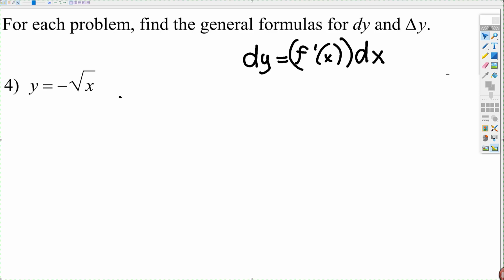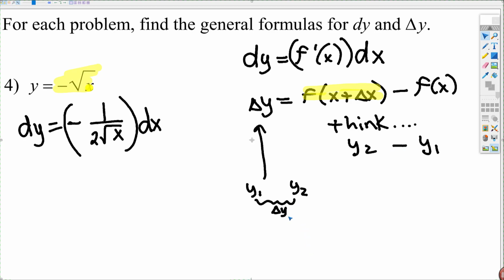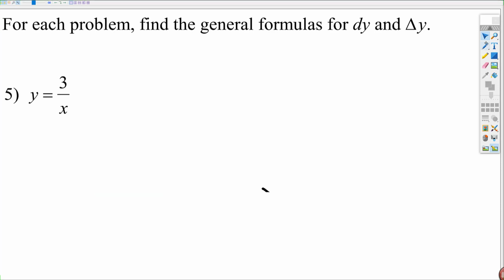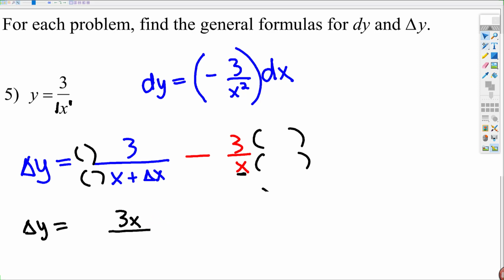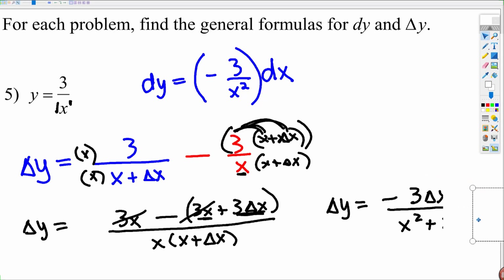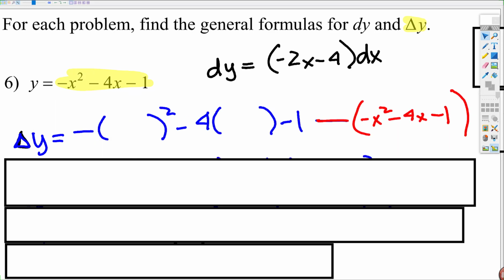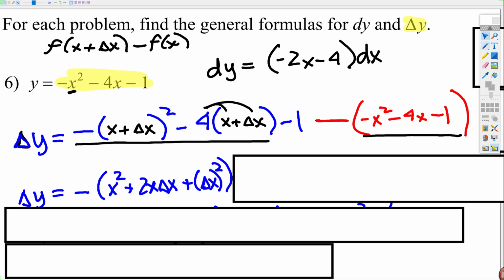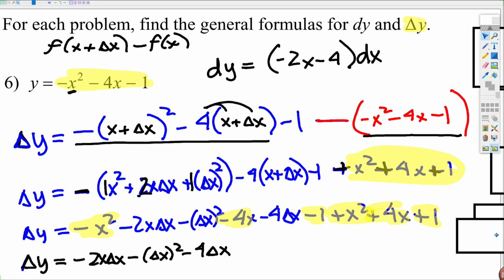Differentials and Delta-Y - General Forms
This video introduces the idea of finding the delta-y.